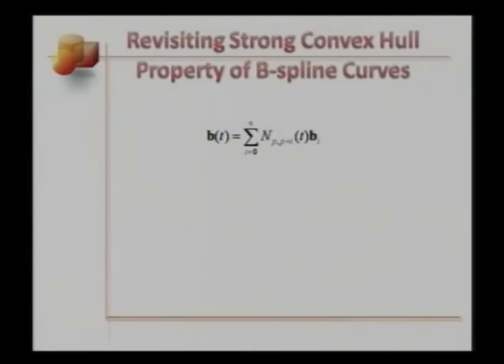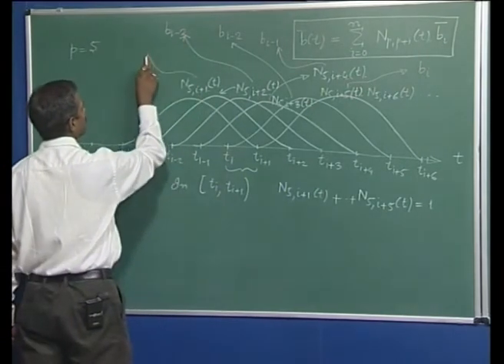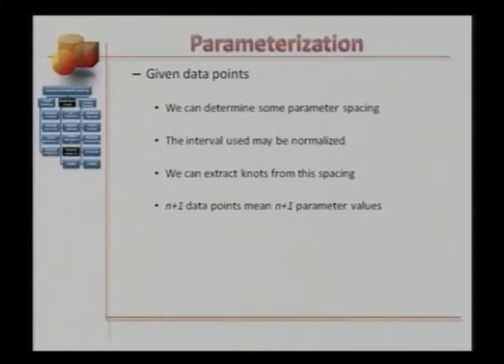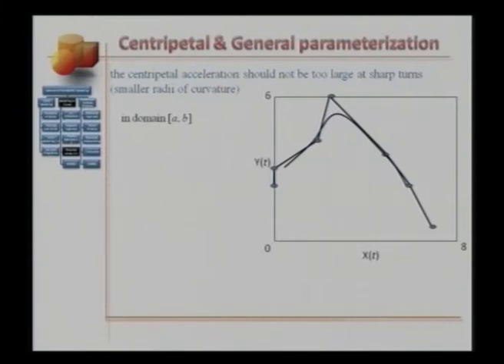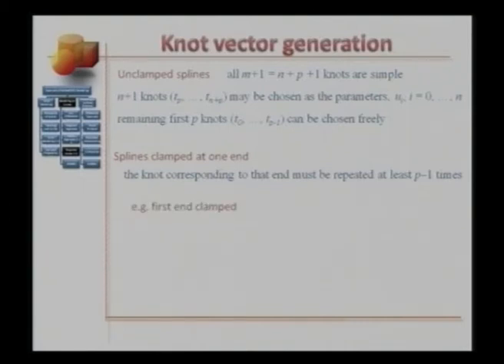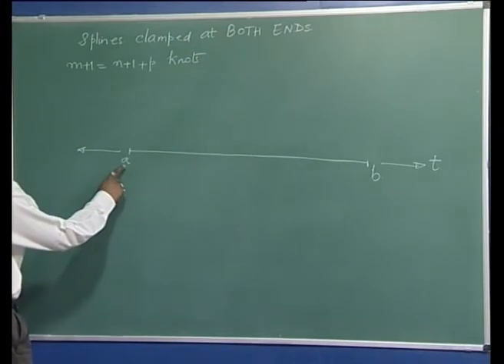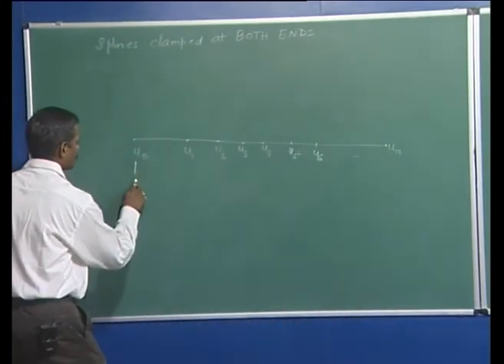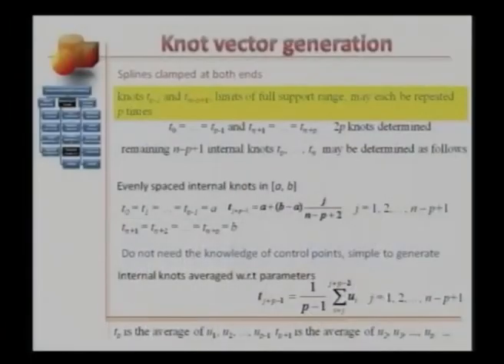Mod-01 Lec-30 Lecture-30